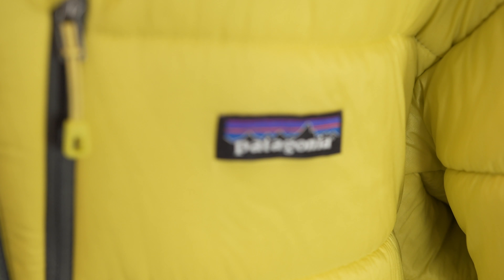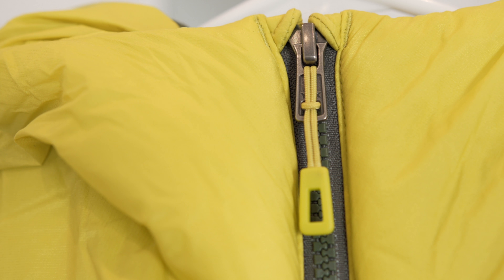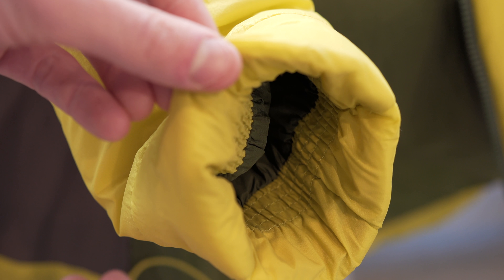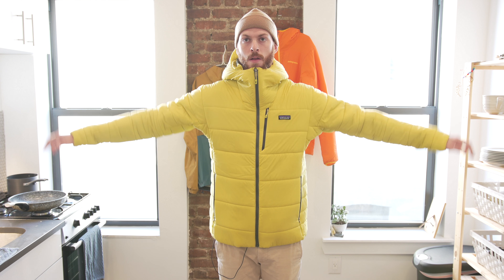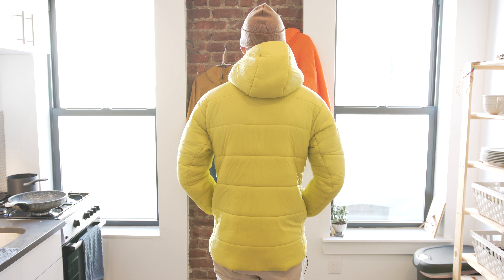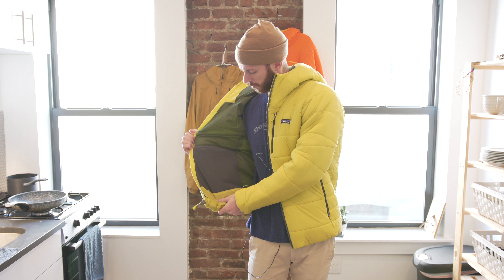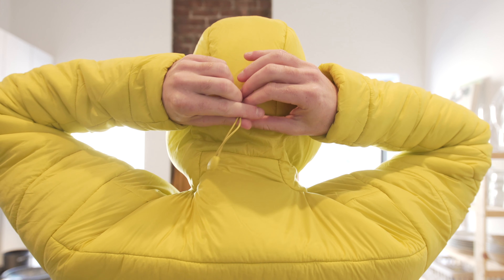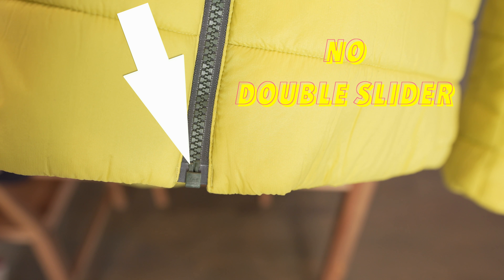Patagonia Hyper Puff Hoody Review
A close-up look at the brand new Hyper Puff Hoody, from Patagonia.